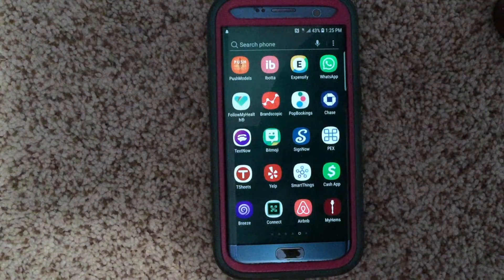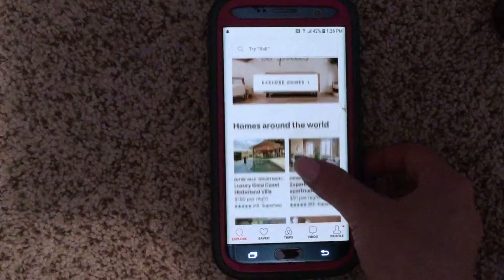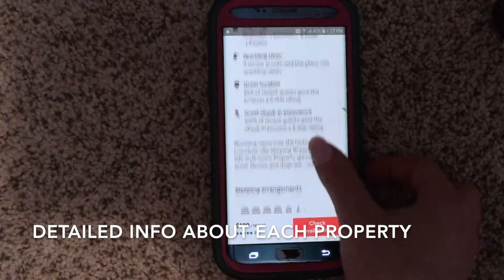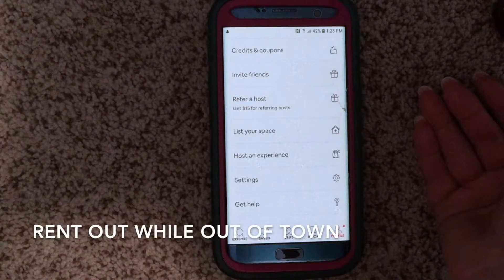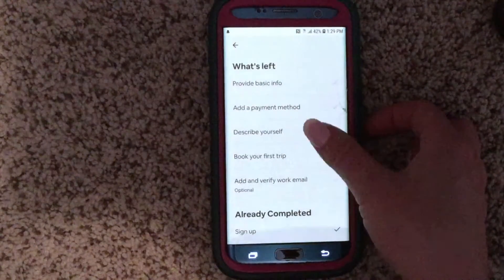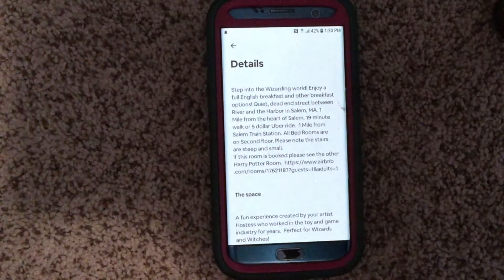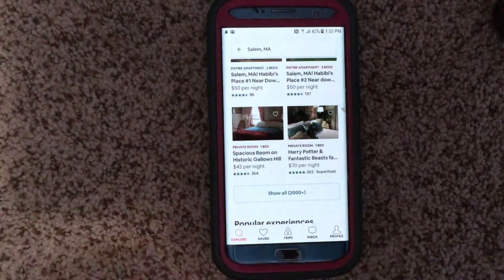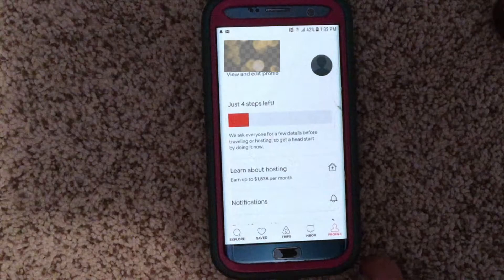✅ AirBnb App Walk Through and Tutorial 🔴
Airbnb, Inc., headquartered in San Francisco, operates a global online marketplace and hospitality service accessible via its websites and mobile apps. Members can use the service to arrange or offer lodging, primarily homestays, or tourism experiences. The company does not own any of the real estate listings, nor does it host events; as a broker, it receives commissions from every booking.
The company's name is a shortened version of its original name, AirBedandBreakfast.com; the company got its start after its founders put an air mattress in their living room and turned their apartment into a bed and breakfast.

Guests
Guests can search for lodging using filters such as lodging type, dates, location, and price. Before booking, users must provide personal and payment information. Some hosts also require guests to go through the "Verified ID" identity verification system, which requires three layers of customer identification: telephone, photo of ID (such as passport or driver's license), and verification of Facebook, LinkedIn or Google+ account.The company also provides travel guides, entitled "Neighborhoods", which provide details about staying in specific neighborhoods in various major cities.[8]

Hosts
Hosts provide prices and other details for their rental or event listings. Pricing is determined by the host, with recommendations from Airbnb.[9] Hosts may be required to report income and pay income taxes on income received via Airbnb. In the United States, homeowners who refinance their mortgages with some agencies are able to count income they earn from Airbnb rentals on their refinance loan applications.

Despite having no explicit ban on hosts filming guests, Airbnb requires that hosts fully disclose the use of surveillance equipment and security cameras to guests.[11]